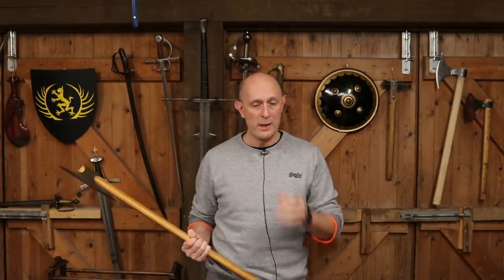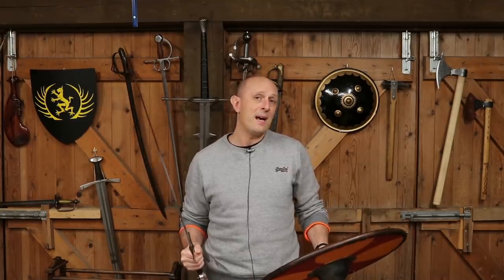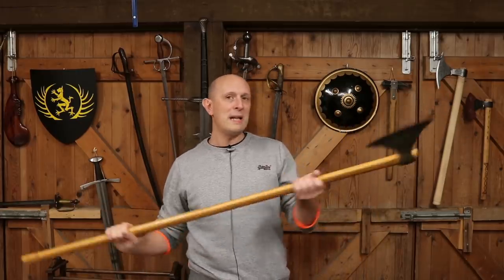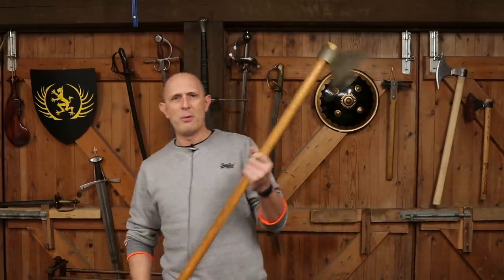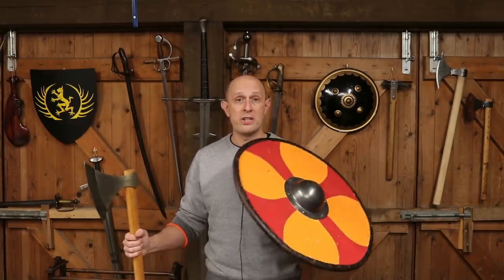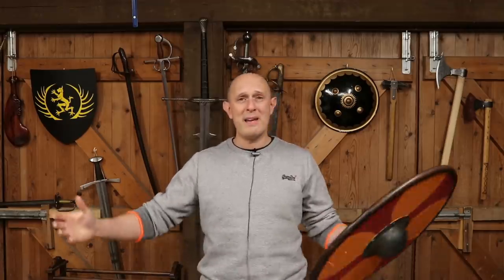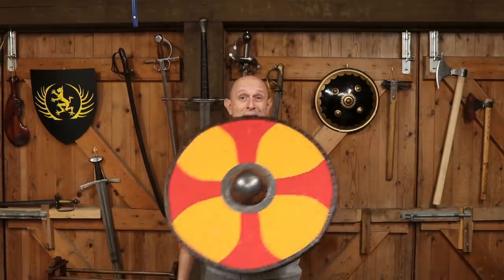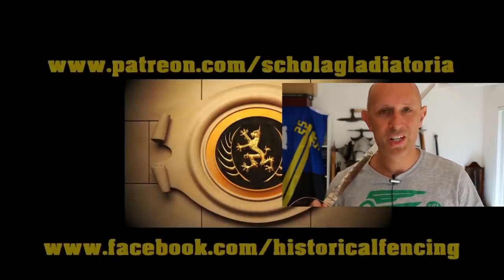Too Many Two Handed Weapons in Movies/TV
Two-handed weapons are beloved of movies like Braveheart and TV shows like The Witcher. But historically two-handed weapons only make sense in specific contexts.